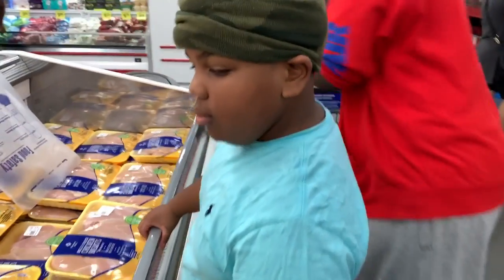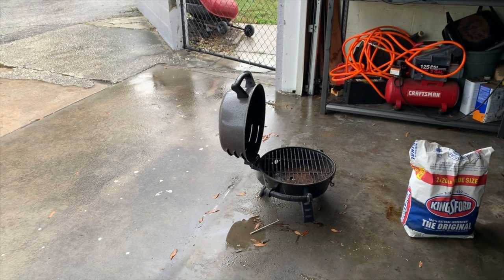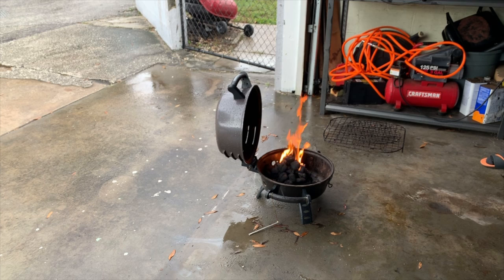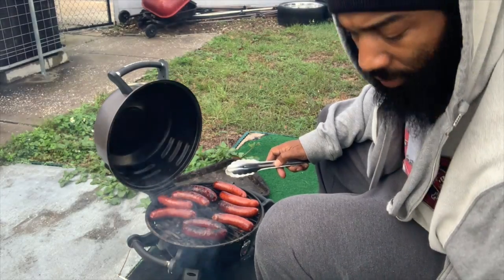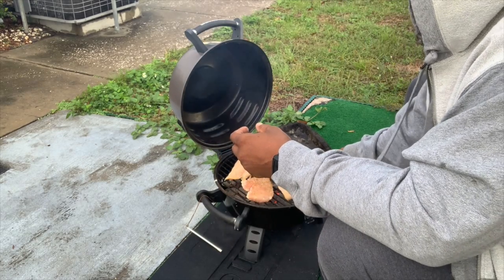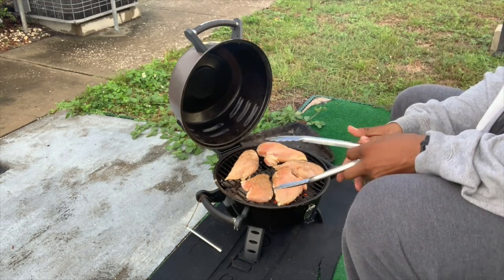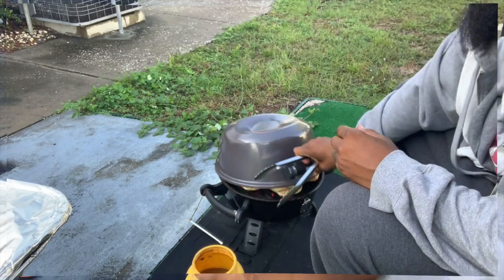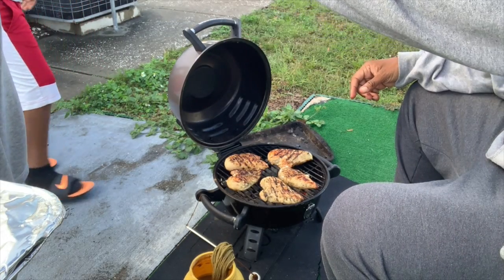Prepping with Te Davis: How to Grill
got a lot of requests about how so i wanted to show my boys how to also so one day they will return the favor so here it is. the weather wasn’t any help but we made it happen.  shootout to my sons for all the motivation ❤️🙏🏽